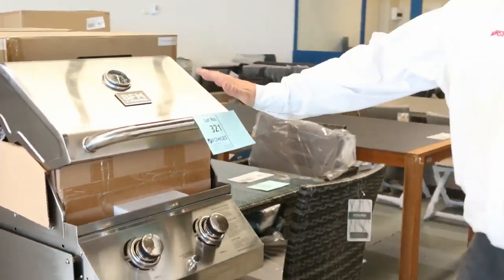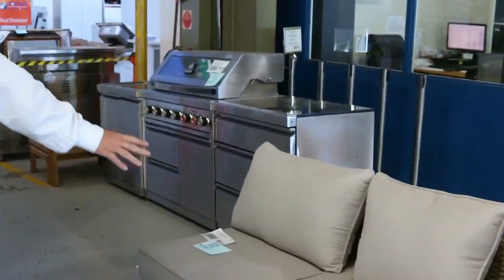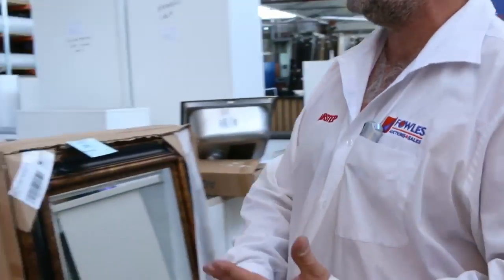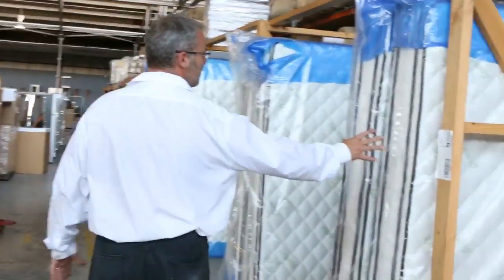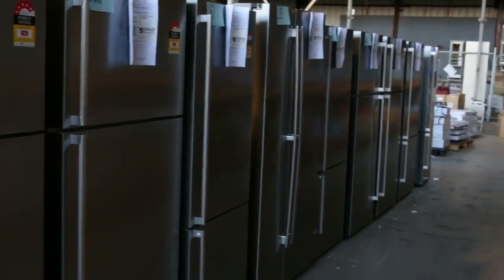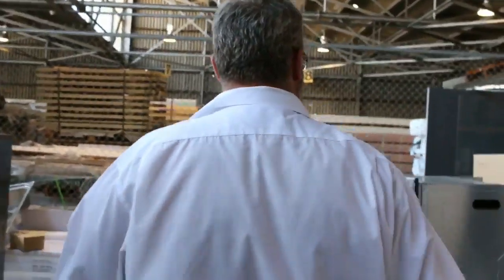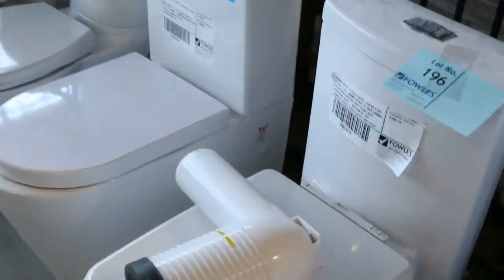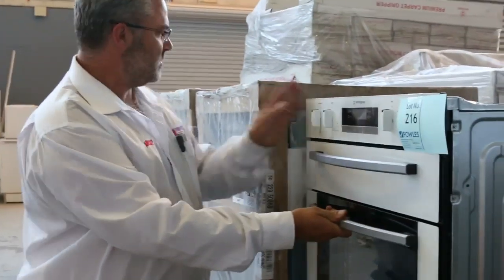Home Renovators Auction 15th March 2017